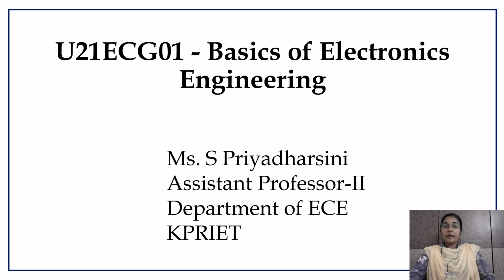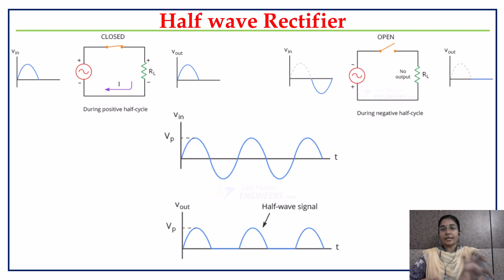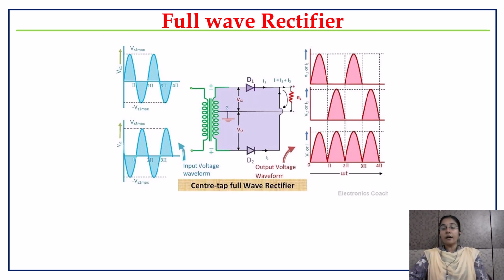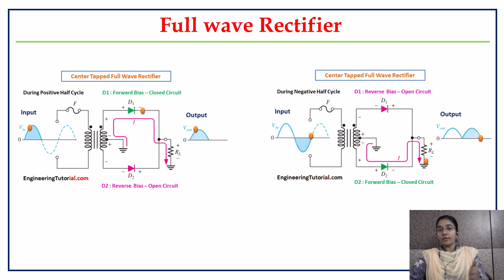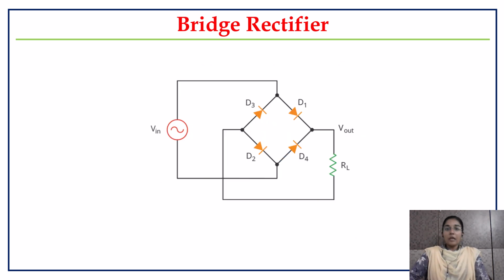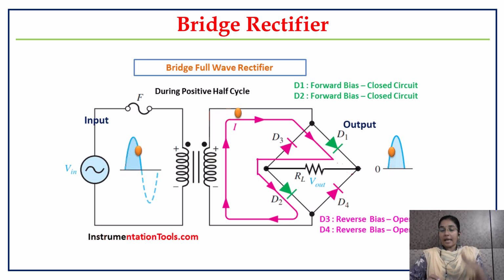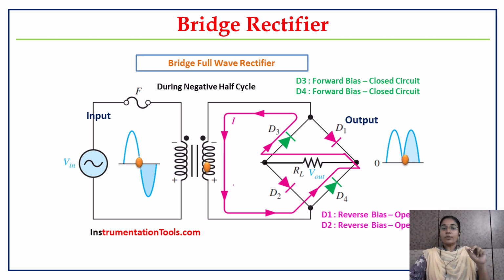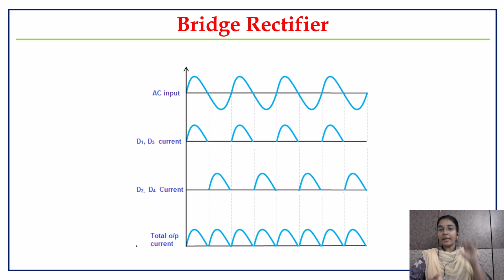Bridge rectifier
Explains about the construction and working of bridge wave rectifier